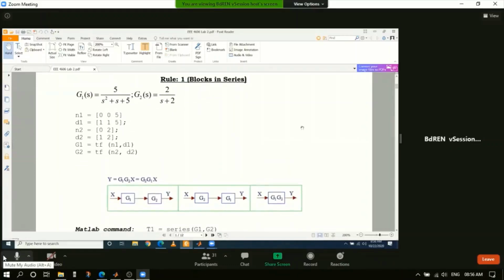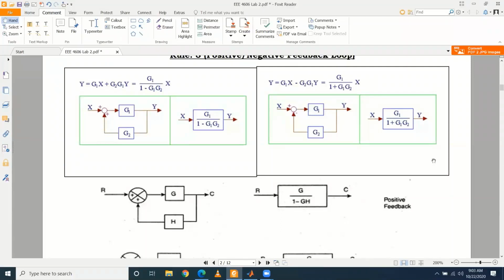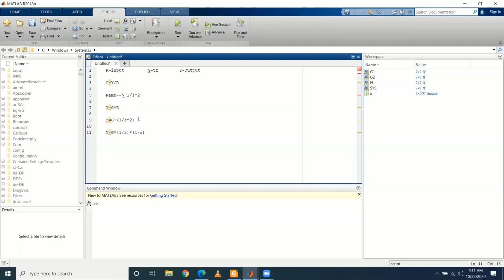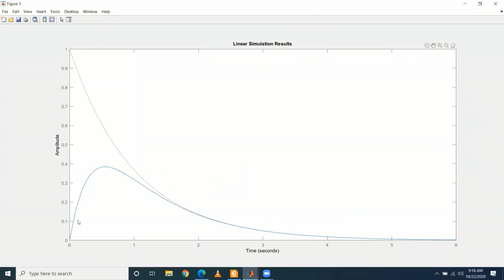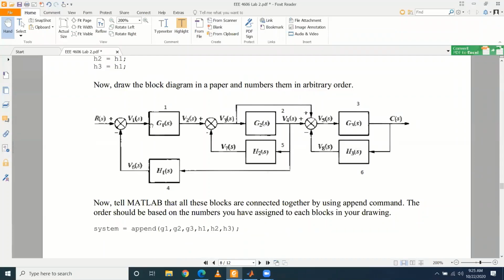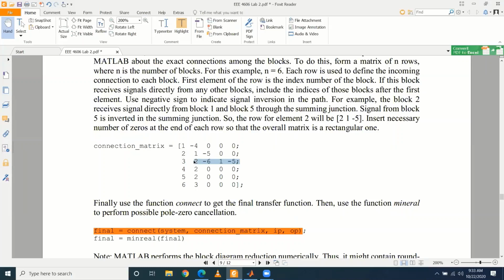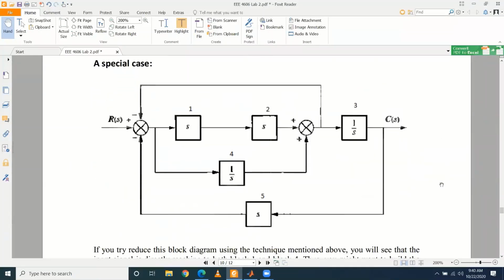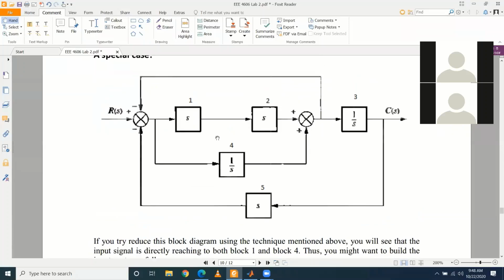Lab 2 22 October 2020